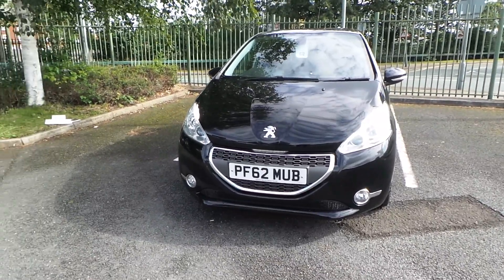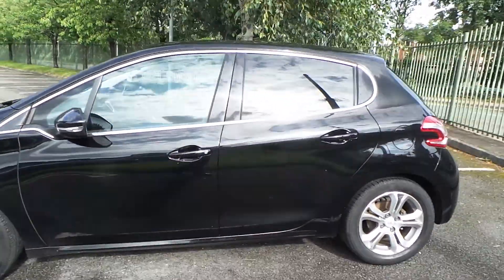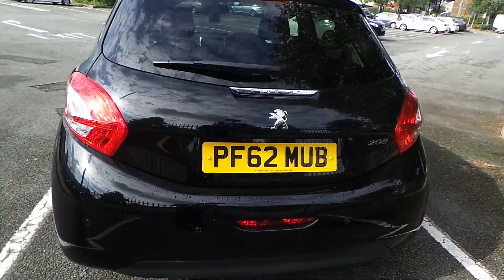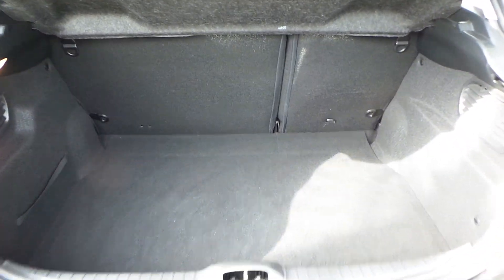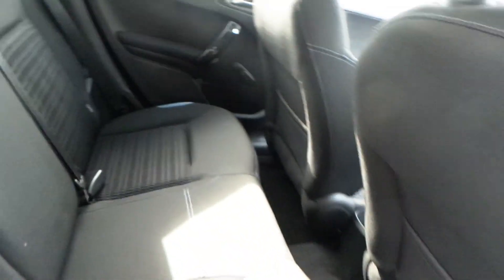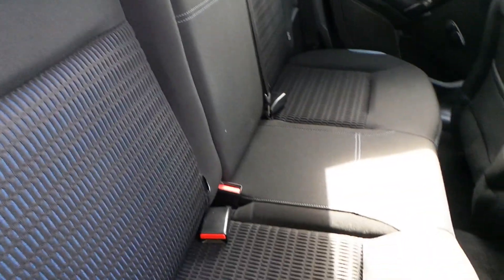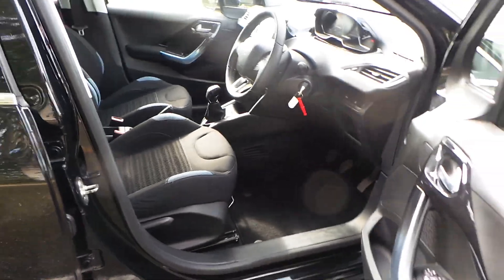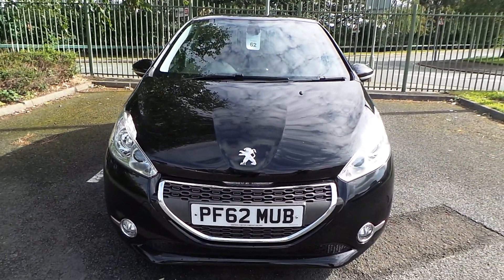Peugeot 208 1 4 VTi Allure 5dr PF62MUB